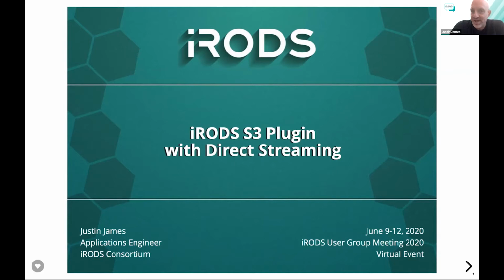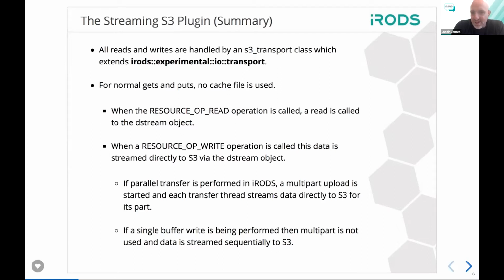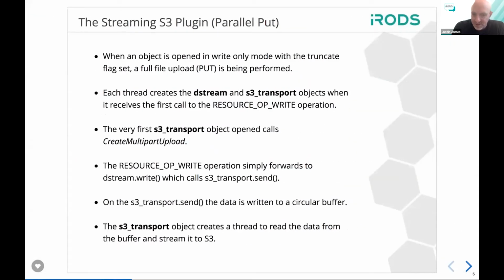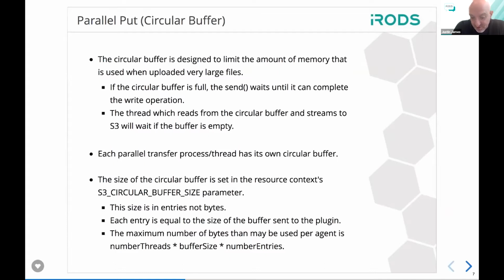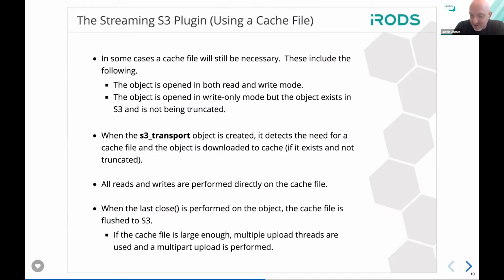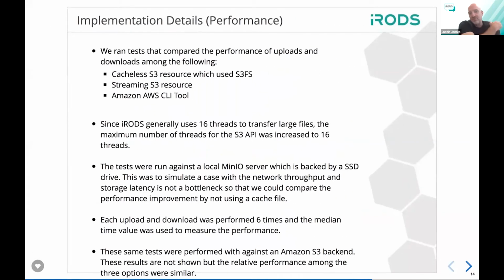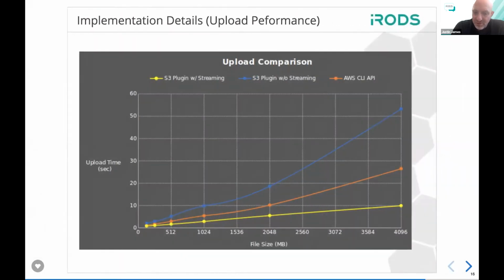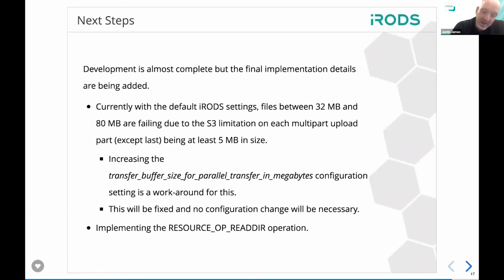UGM2020 / 06. S3:TNG - iRODS S3 Plugin with Direct Streaming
Justin James, iRODS Consortium